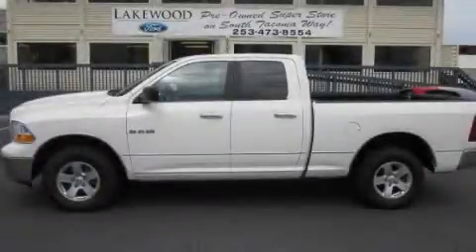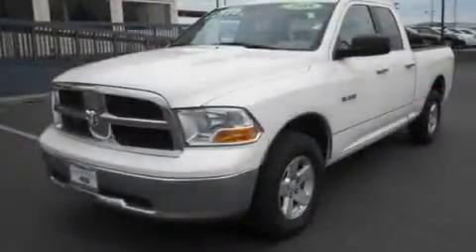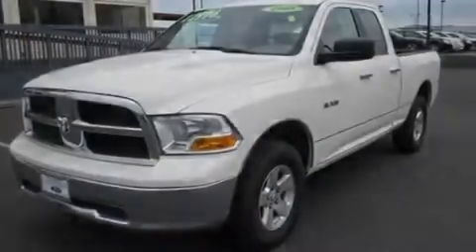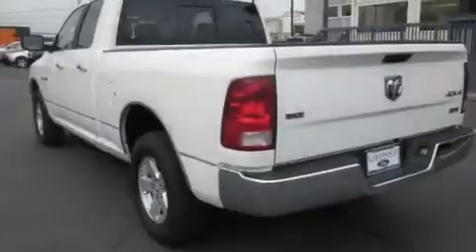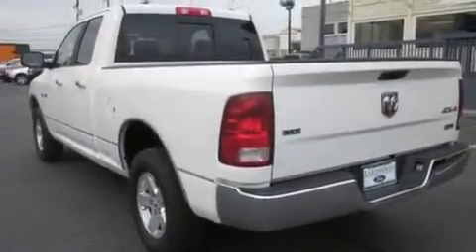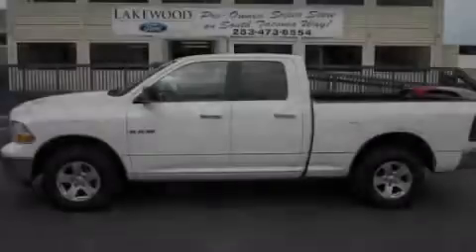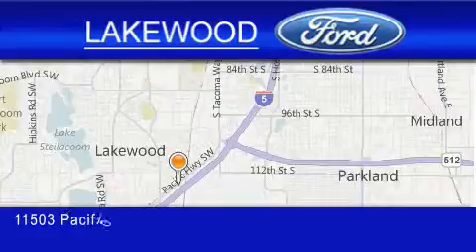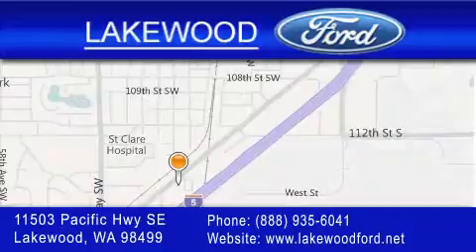2009 Dodge Ram Lakewood WA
Year : 2009

 Make : Dodge

 Model : Ram

 Engine : 4.7L V8

 Trans . : Automatic

 Exterior : White

 Miles : 36,982

 Interior : Black

 Lakewood Ford

 11503 Pacific Highway SE

 2009 Dodge Ram Lakewood WA